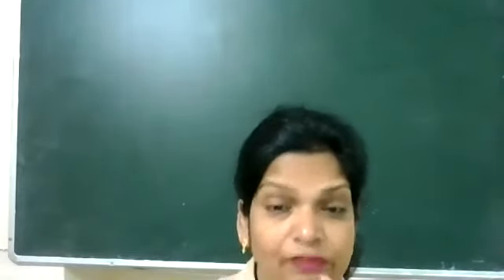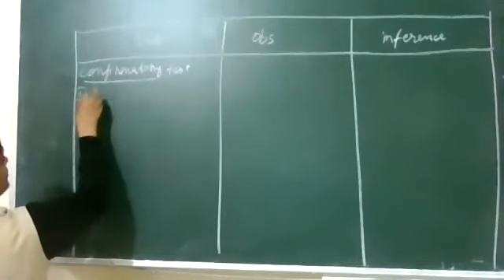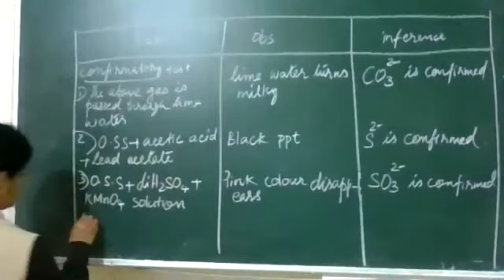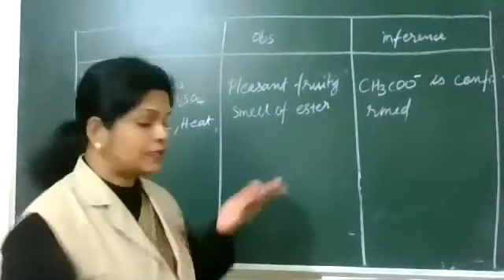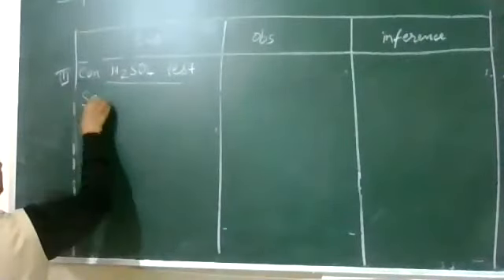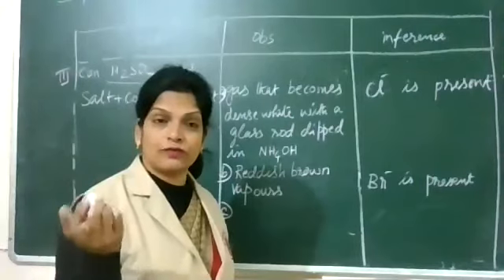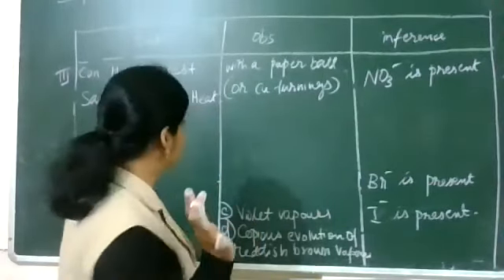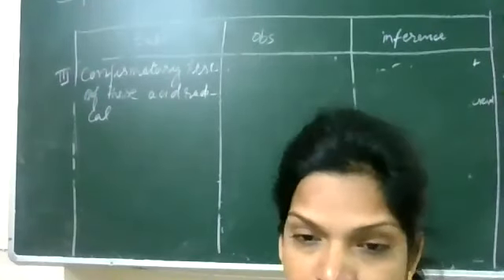11 1 PRACTICAL 2